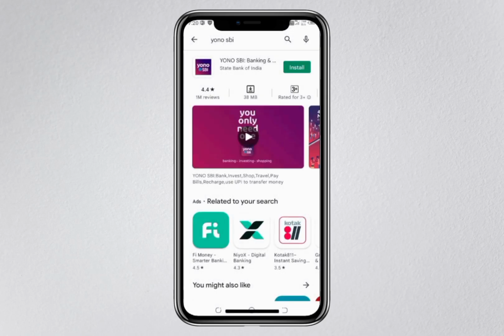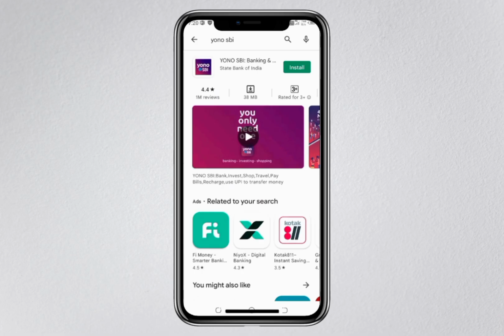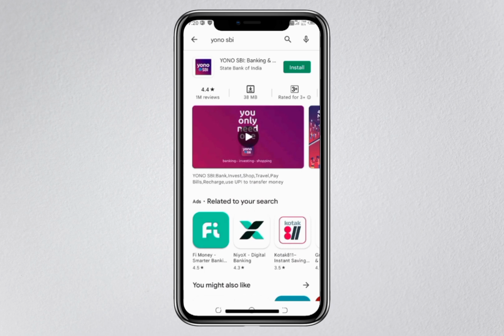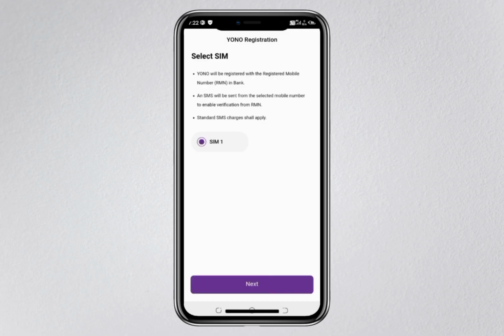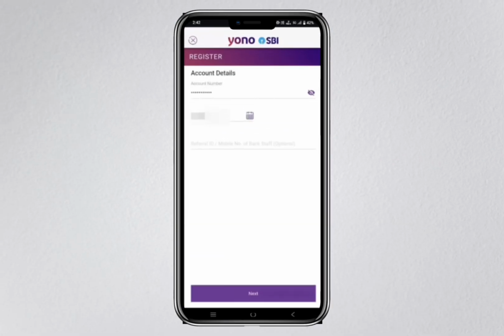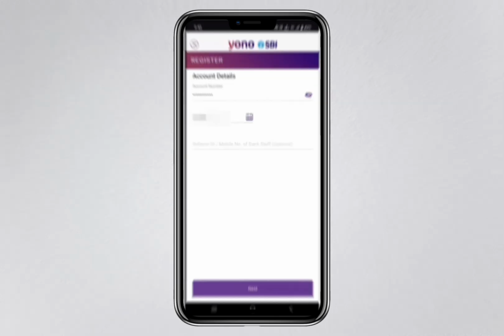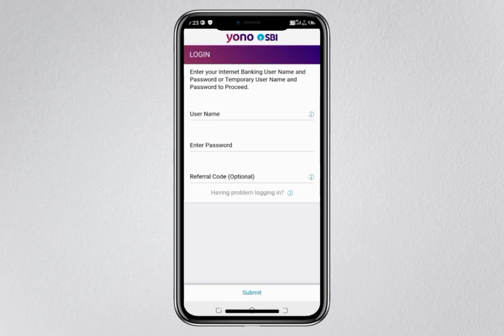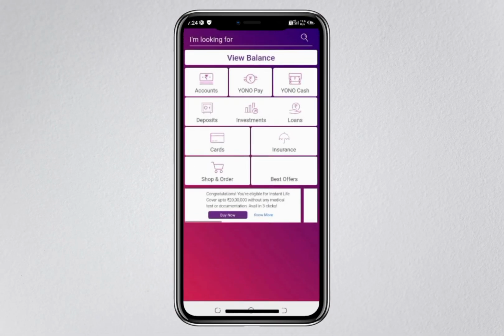How to Activate YONO Without Visiting Branch (2026) ✅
Discover the easiest way to activate your YONO (You Only Need One) SBI account without visiting a branch! This step-by-step guide shows you how to complete the activation process online or through the YONO app, saving you time and hassle. Learn how to set up your YONO account for mobile banking, fund transfers, bill payments, and more—all from the comfort of your home.